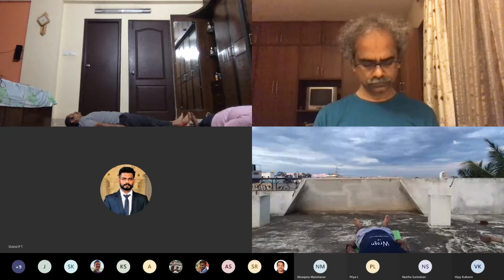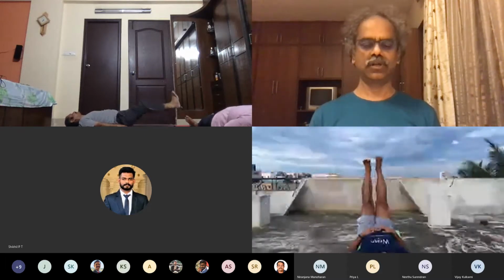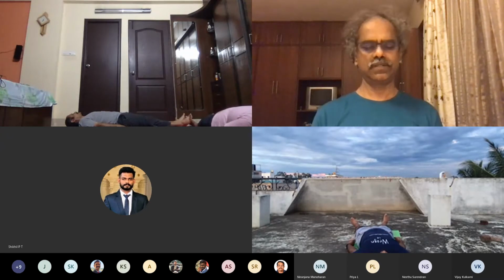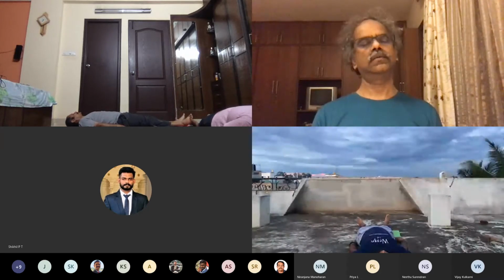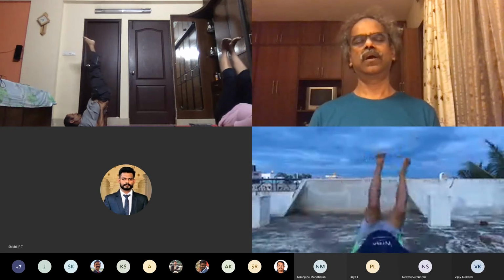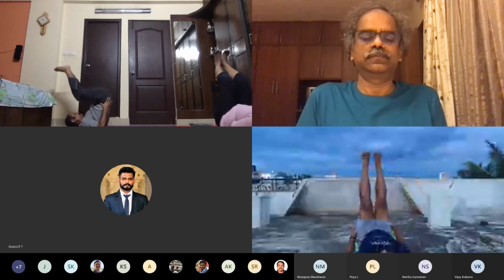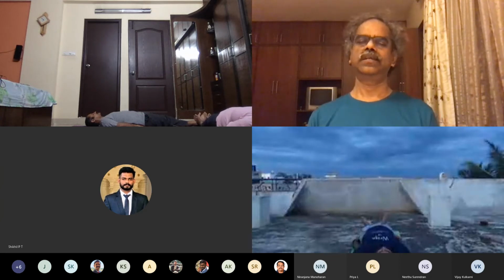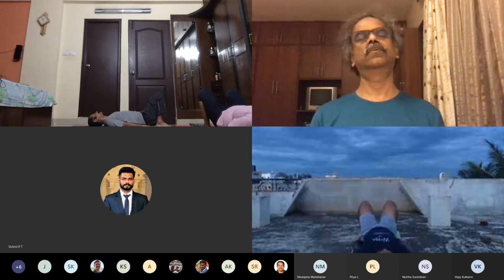Hatha Yoga Practice - Holistic - 20200909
Neck
Shoulder
Surya Namaskar
Lie down, Leg raises, rotation
Adho mukasvasana
Shishulasana
Sarvangasana
Matsyasana
Sethubandha sarvangasana